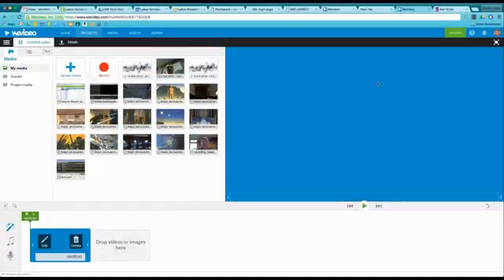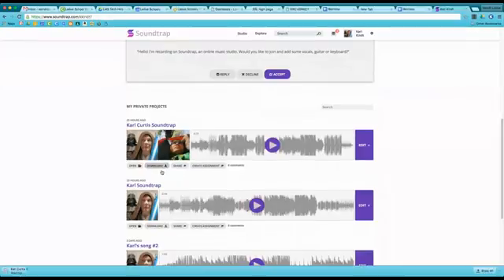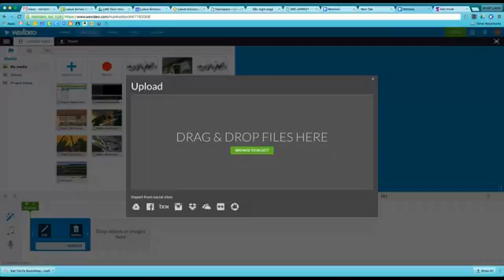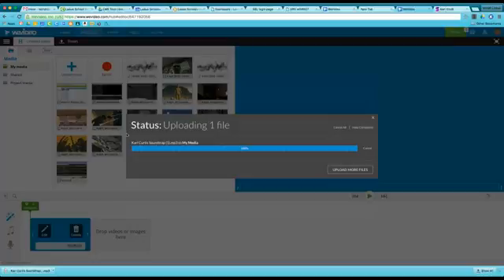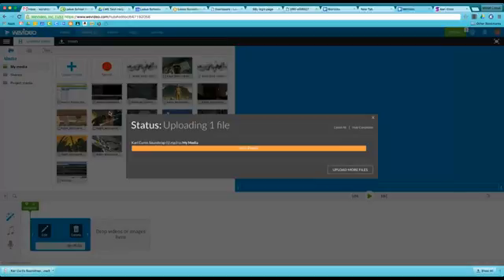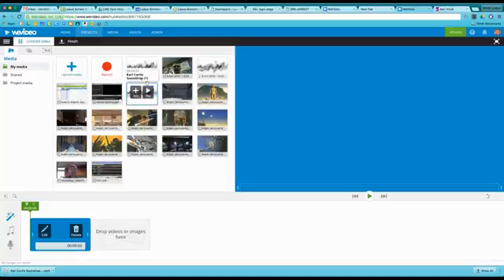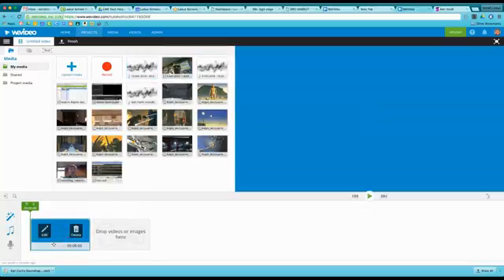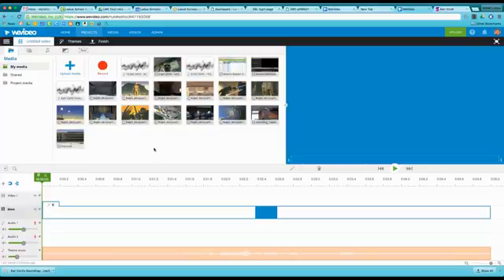How to Add Soundtrap Music to WeVideo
This is a walkthrough of how to add music you created in Soundtrap (or really any music you made that you can download) into a WeVideo project.